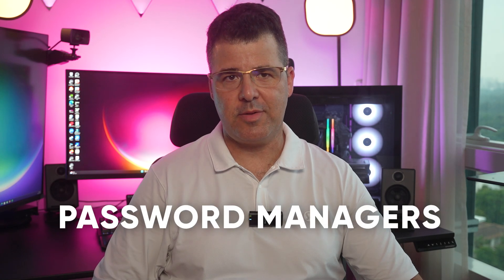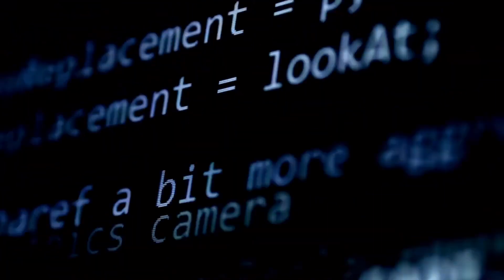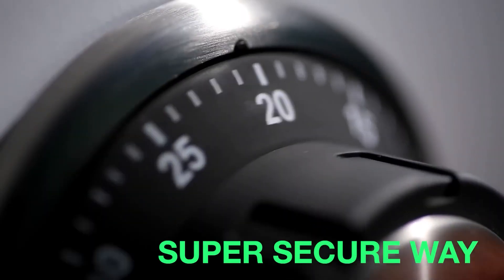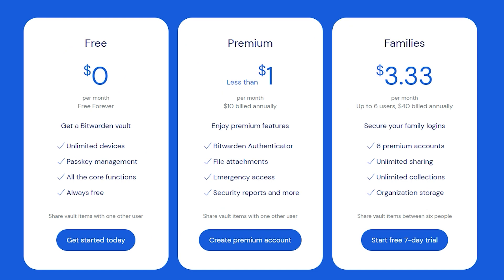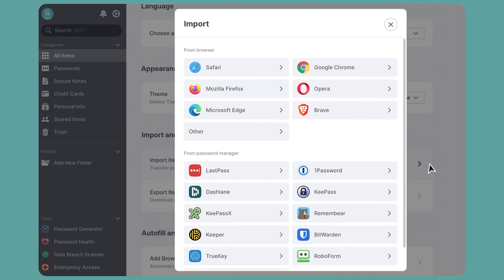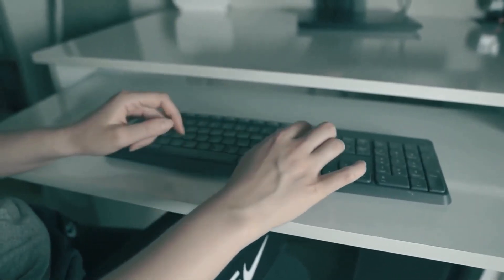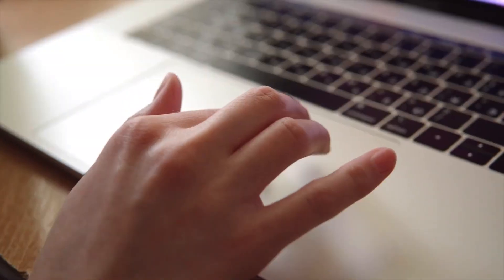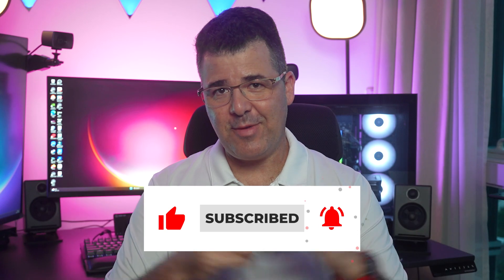The Best Apps for Password Protection (2024)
🔐🌟 Discover my pick in 2023's for Top Password Managers in Just 10 Minutes! 🔒✨

Join me, in a quick yet thorough exploration of the best password managers for 2023. [my top pick] and guide you through the must-have features that set it apart. This 10-minute guide is perfect for anyone looking to enhance their digital security with a reliable password manager.

🛡️ Uncover standout security features.
💻 Learn about user-friendly interfaces and unique tools.
💡 Get expert tips for choosing the right manager for your needs.

Upgrade your digital safety and streamline your online life in just 10 minutes. Watch now and take the first step towards securing your online identity!

CHAPTERS
0:00 - 0:54 Opening and Agenda for video
0:55 - 3:14 Role of password managers, key features and review criteria
3:15 - 4:48 Bitwarden
4:49 - 6:55 NordPass
6:56 - 9:33 1Password
9:34 - 10:41 Conclusion

Yaniv Hoffman